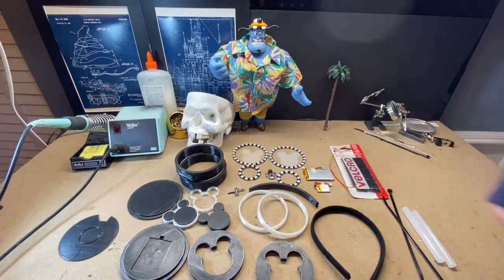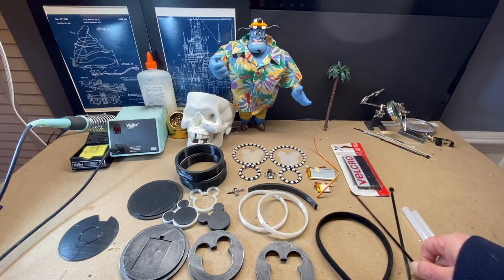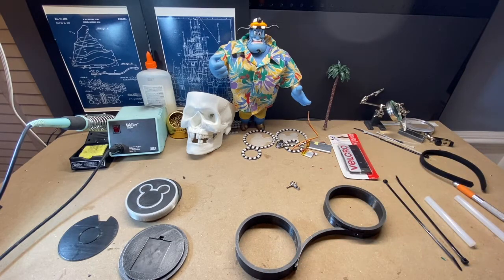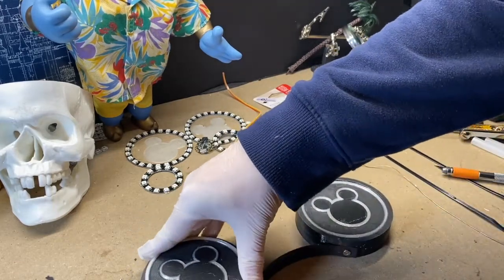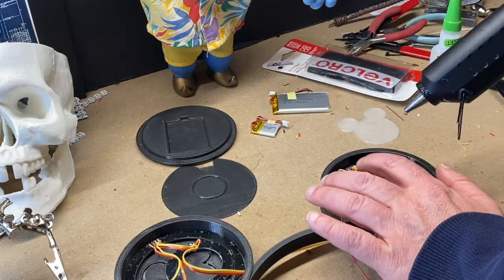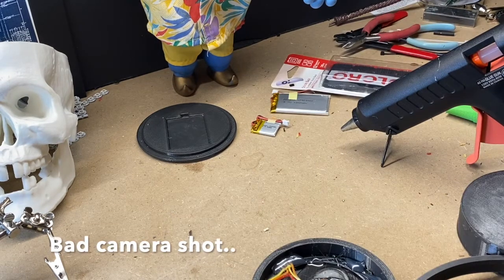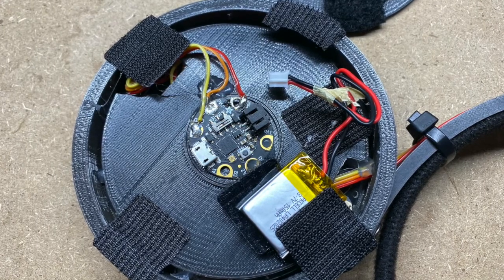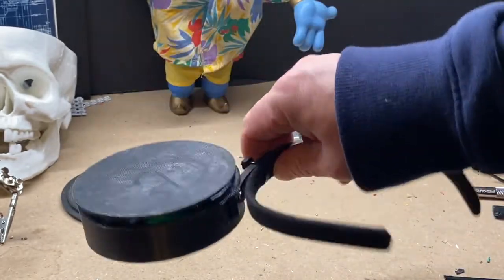Build Magicband Inspired Mickey Ears!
In this video, we build some light up LED ears, based on our Magicband reader designs. We will be making an update to this design, making it a bit more lightweight, improving the battery access, and adding an on/off switch.

I'll be posting links to the code and a parts list in this video description soon! Check back for details.

If you just want to see the ears in action skip to 5:40

*full parts list coming soon